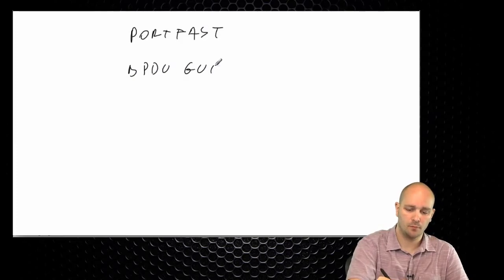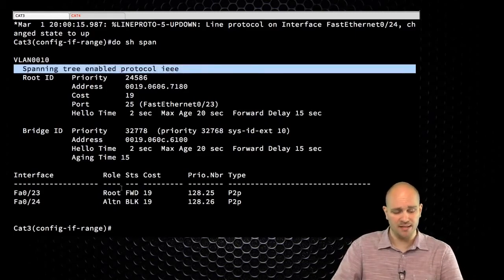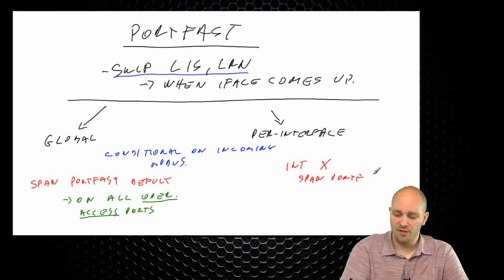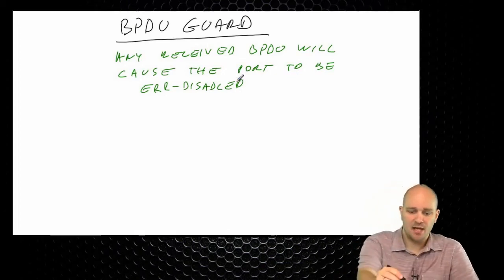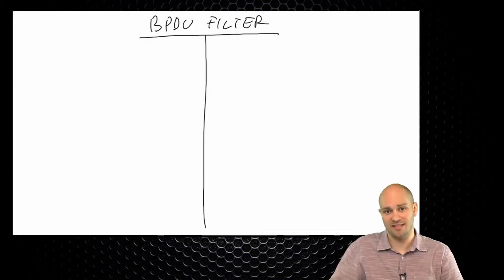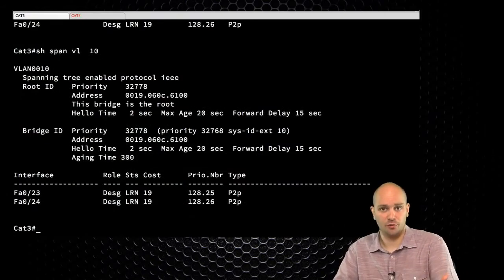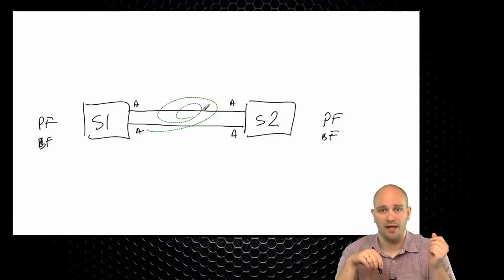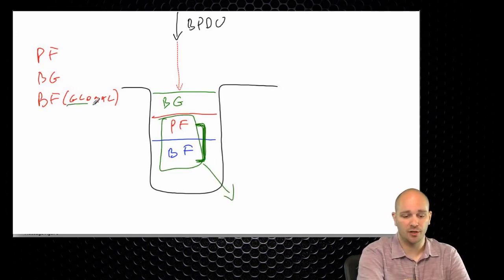93 IPExpert Portfast BPDU Guard BPDU Filter